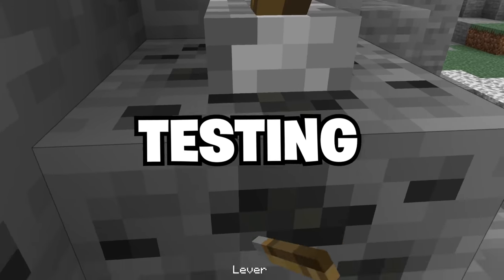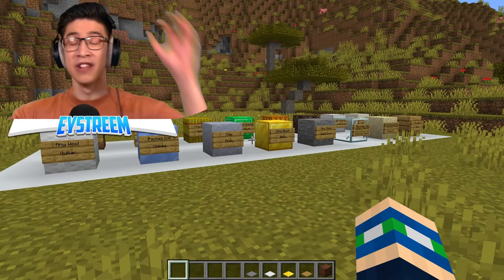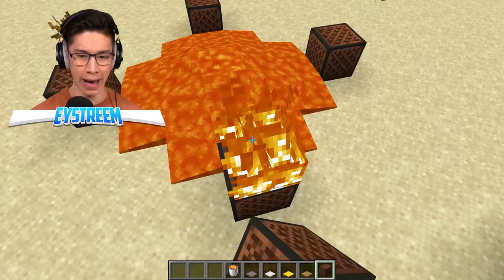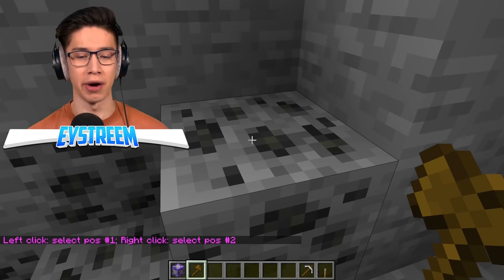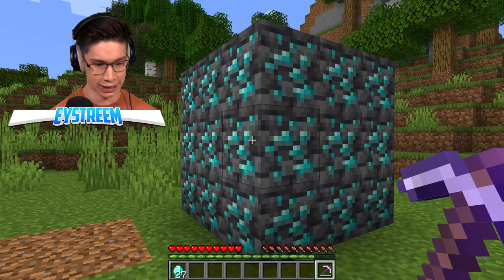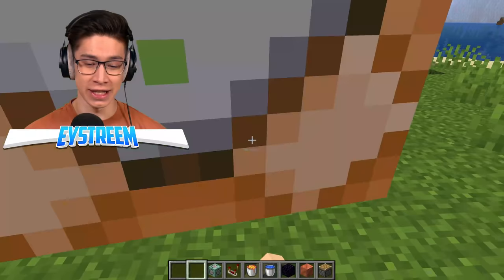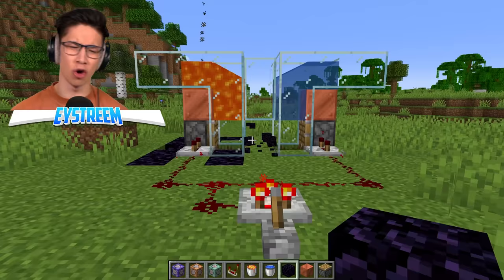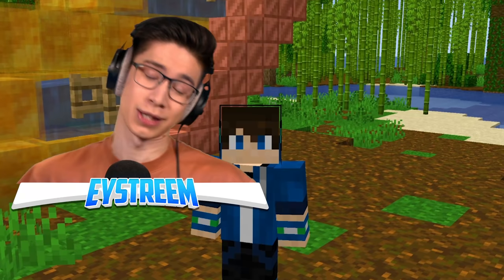Testing Minecraft Block Facts You Won’t Believe Exist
I Tried Viral Minecraft TikTok Block Secrets, Tricks, and Hacks That 100% Work w/ Eystreem